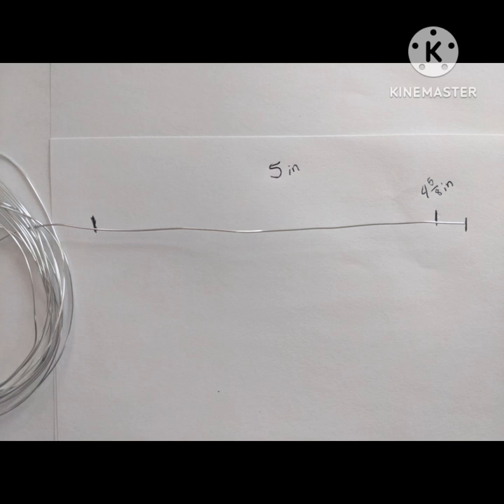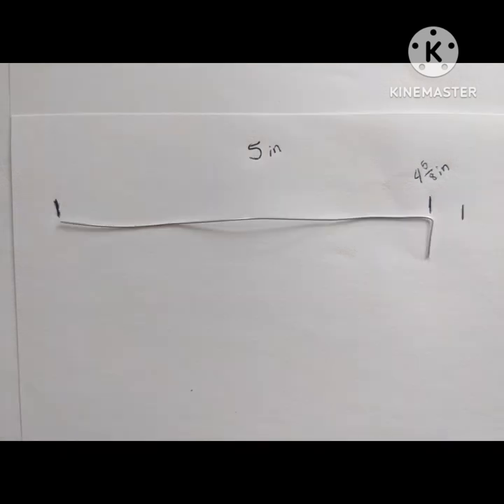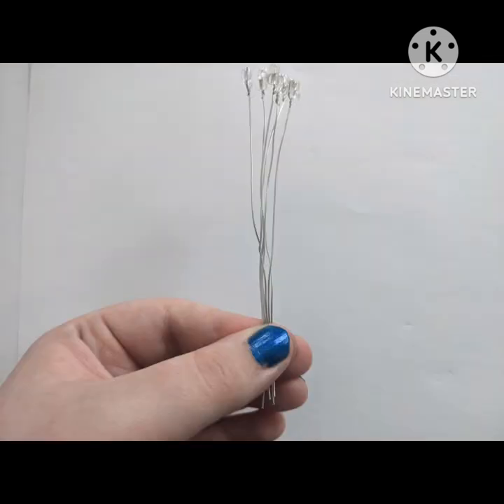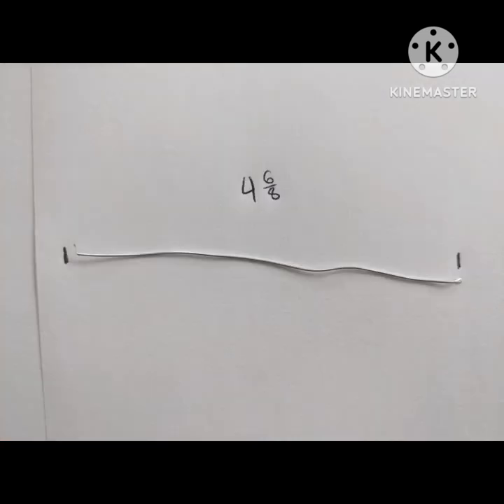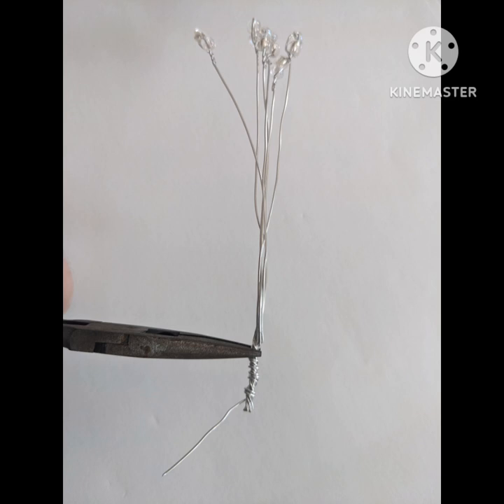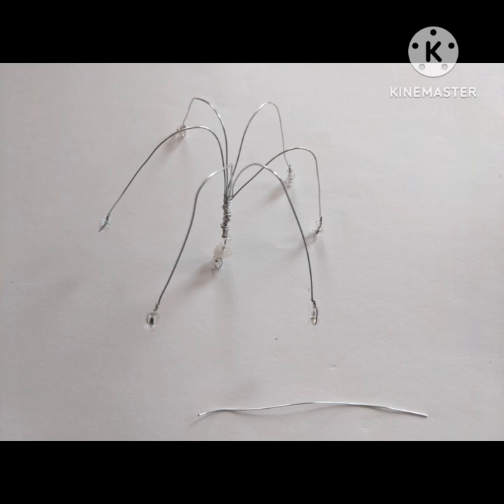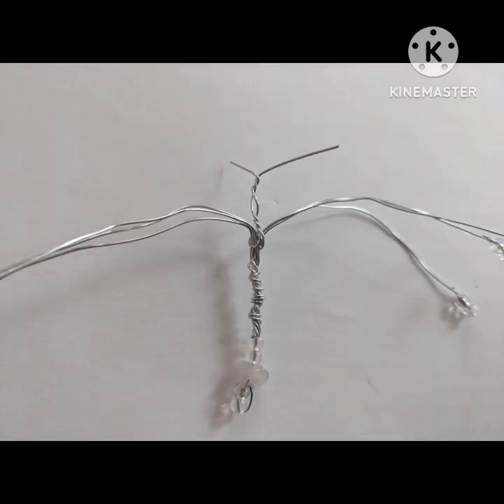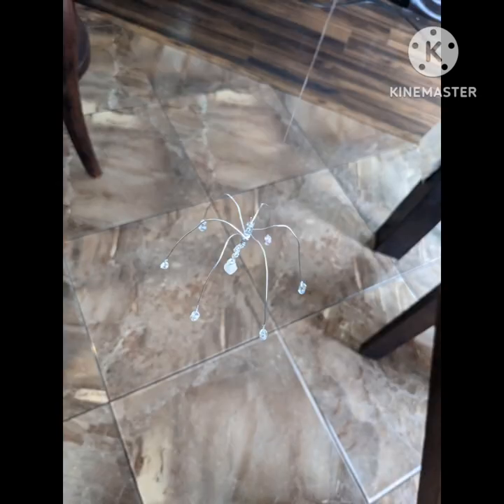Seeds of the Sacred Tree / Wood Sprite ~ tutorial